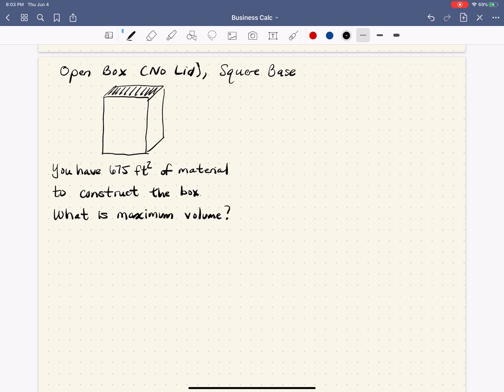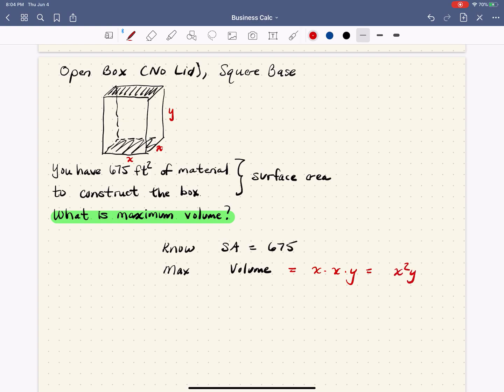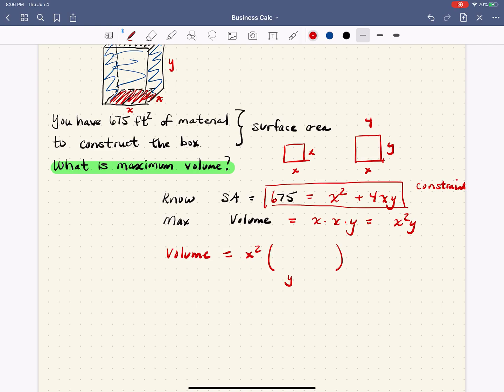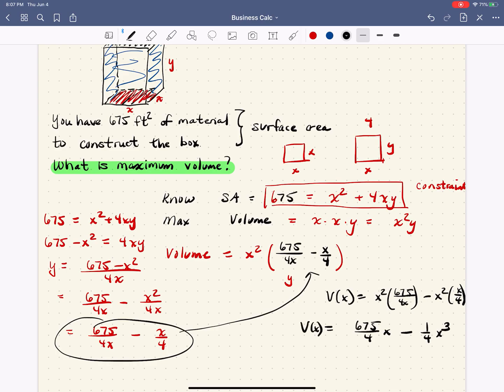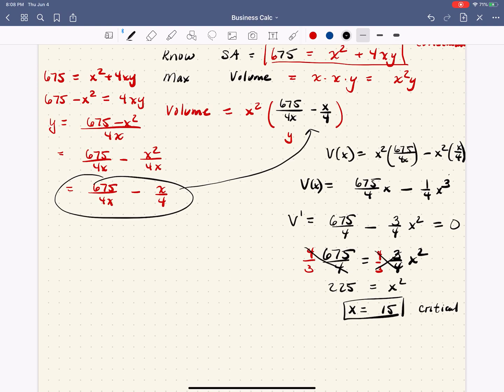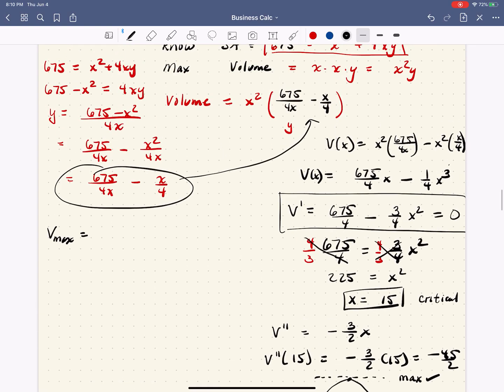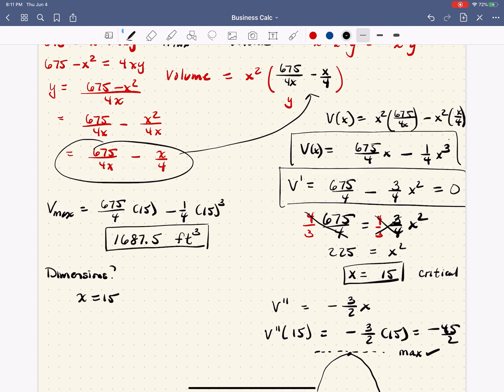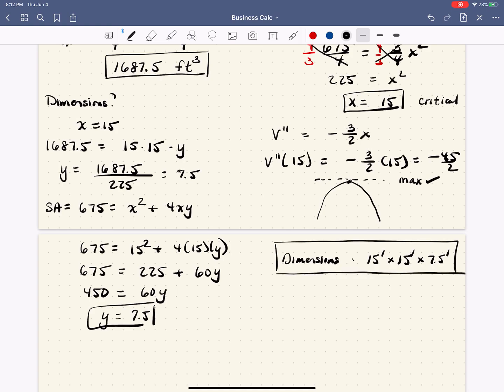Optimization - Maximizing Volume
Given surface area, and the fact that the box has a square base, what is the maximum amount it can hold?